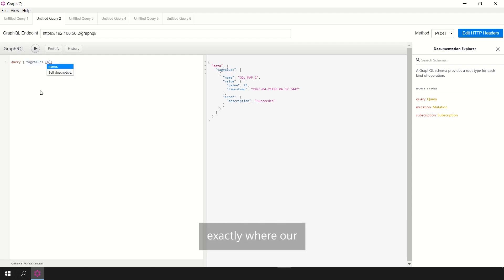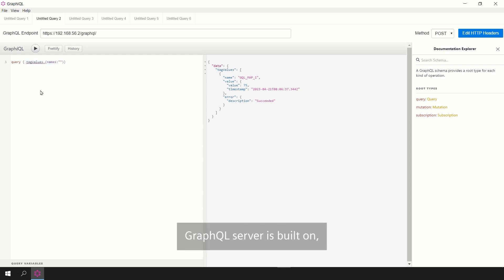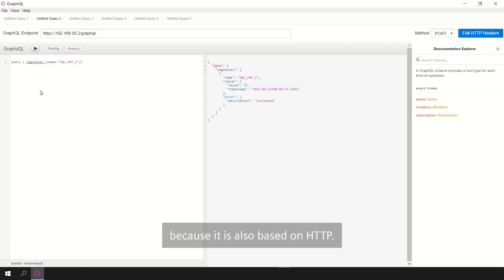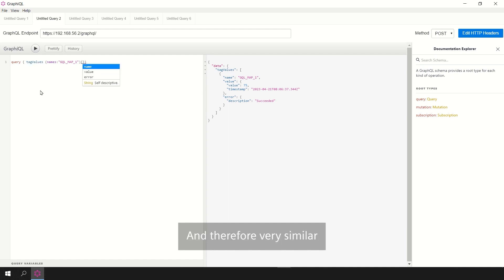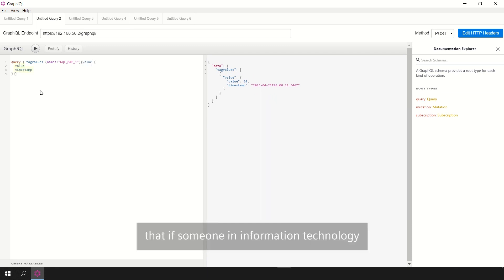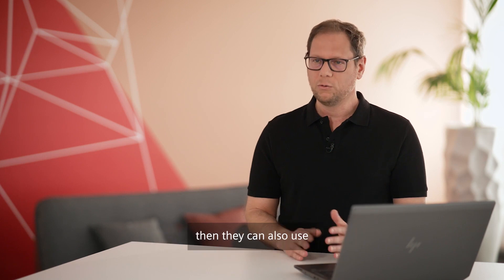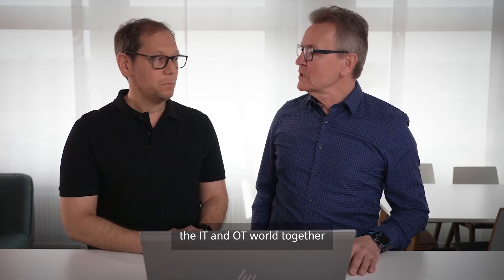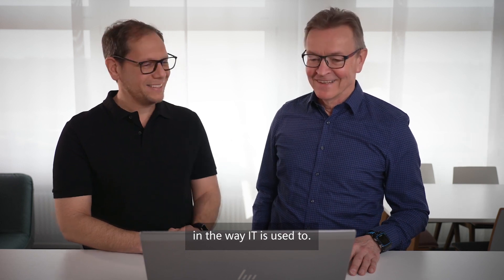Flexible IT OT integration SIMATIC WinCC Unified Expert Movie